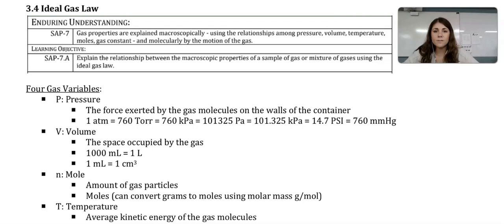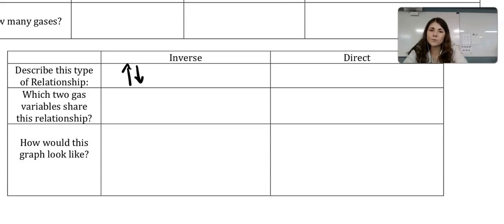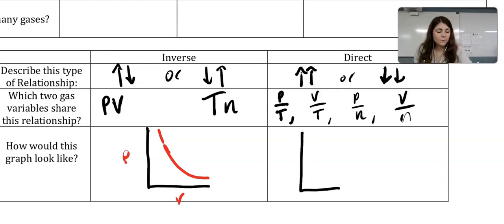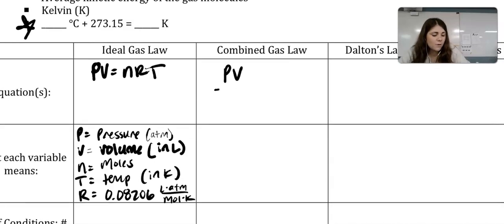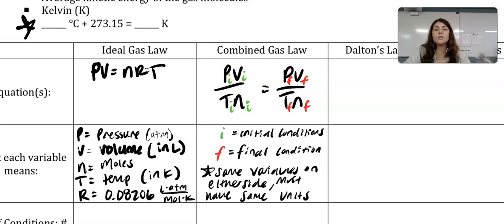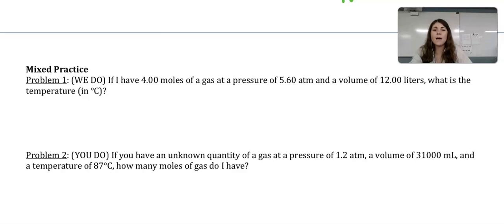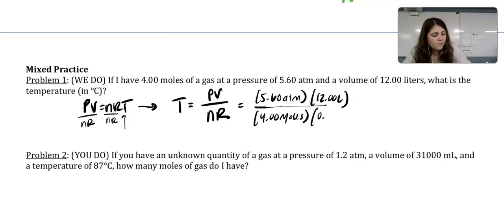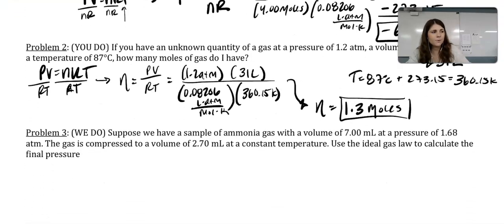3.4 Ideal Gas Law